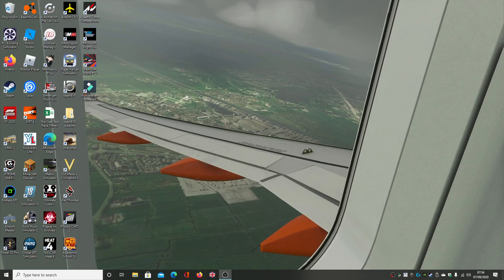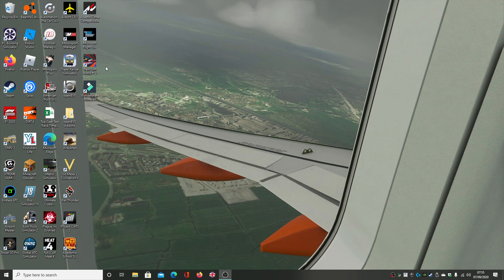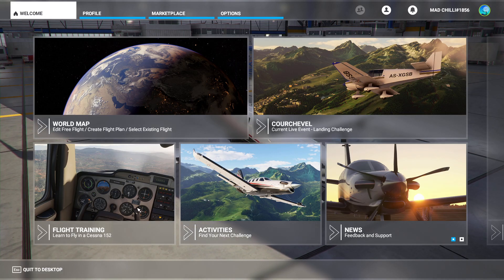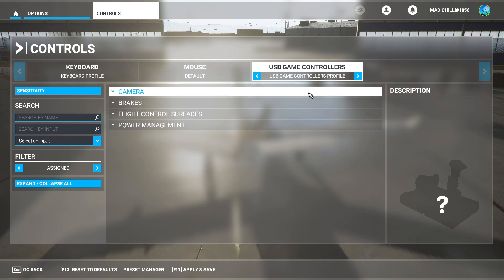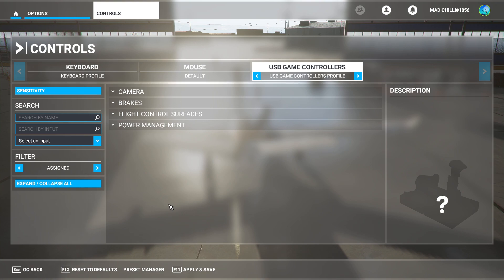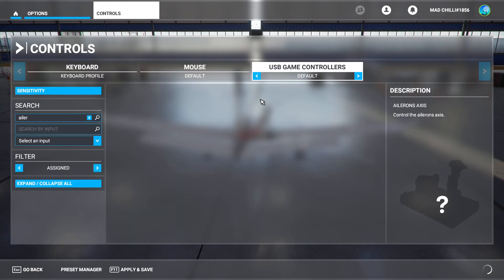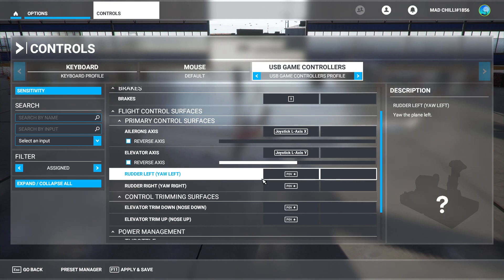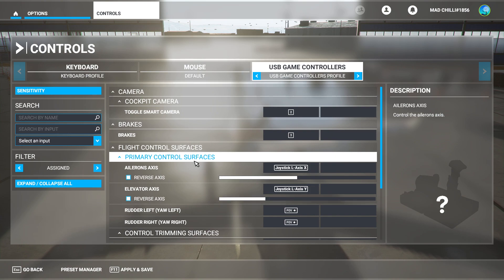How to Get the Thrustmaster USB Joystick Working On Microsoft Flight Simulator 2020!